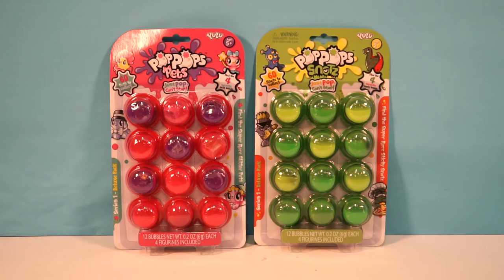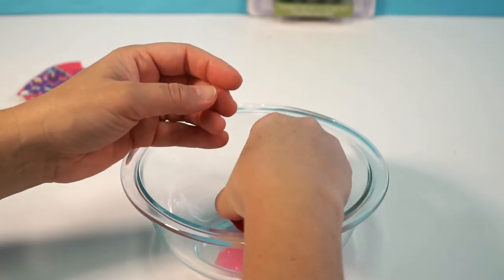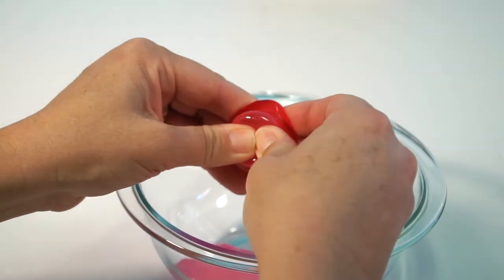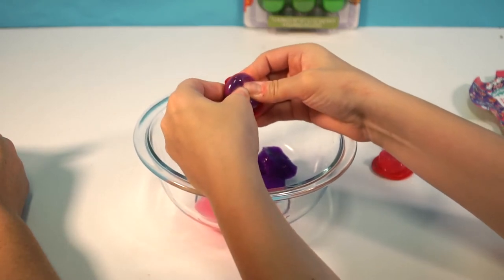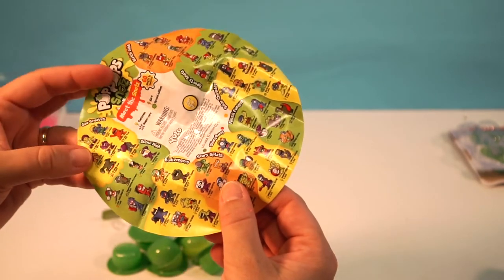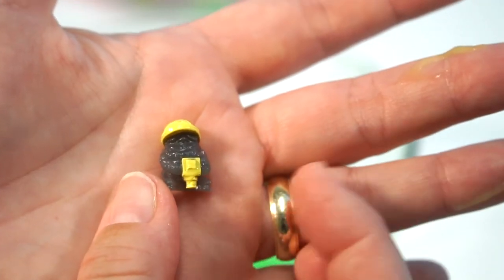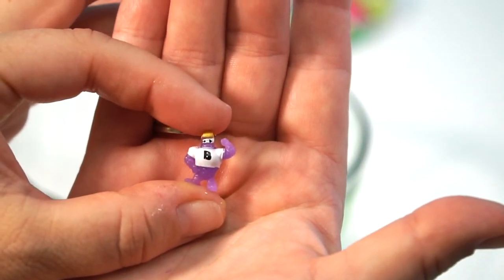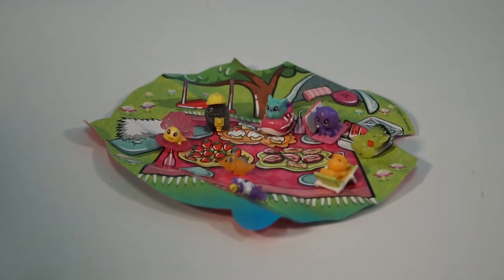Pop Pops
Today we are opening up the Pop Pops Snotz and Pets!! Which Pop Pop did you like the best?